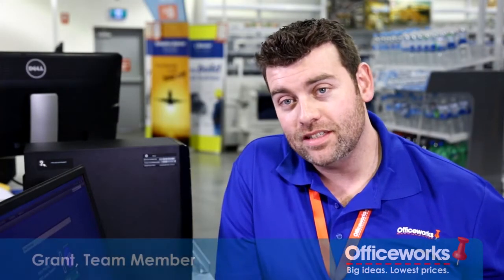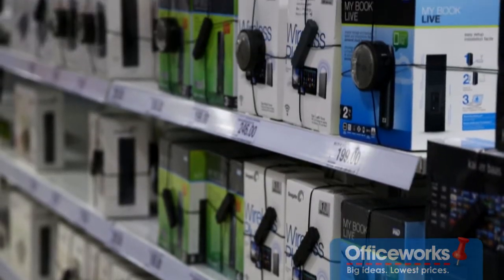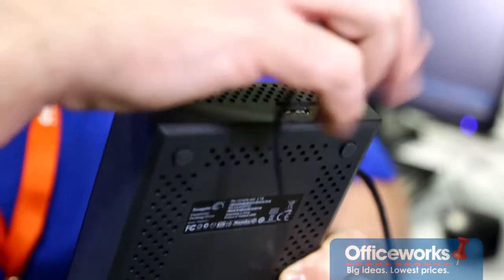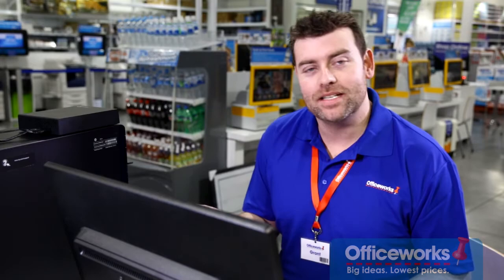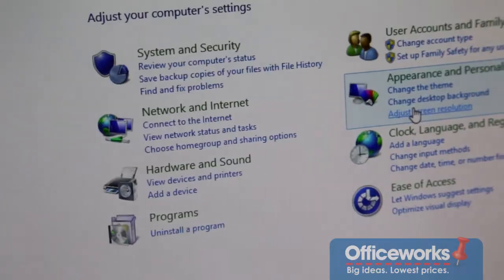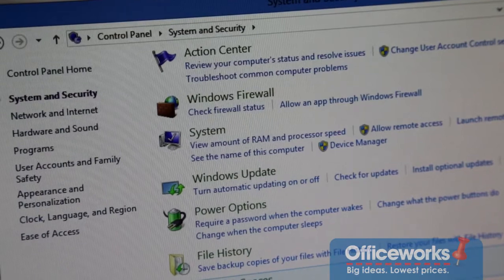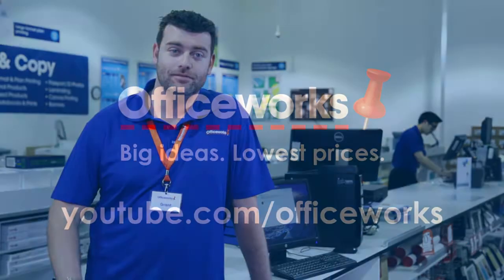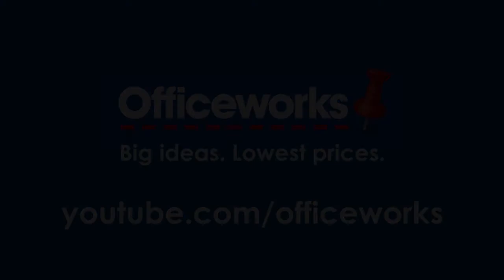How to backup with an external hard drive by Officeworks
Officeworks team member, Grant, talks you through how to setup your computer to automatically backup your important data using an external hard drive, so that you never lose those precious photos or work documents.

Then, if your computer crashes and lose documents, you can simply restore them from the copy of the file kept on the external hard drive.

To view the latest in external hard drive technology visit Officeworks